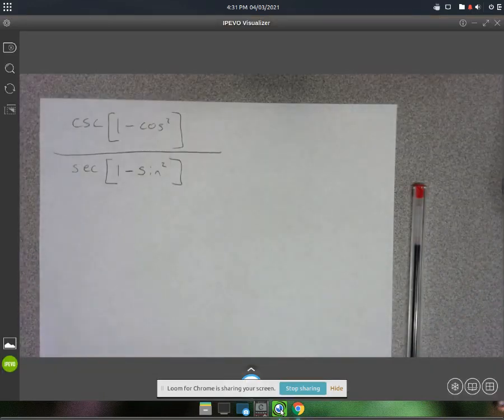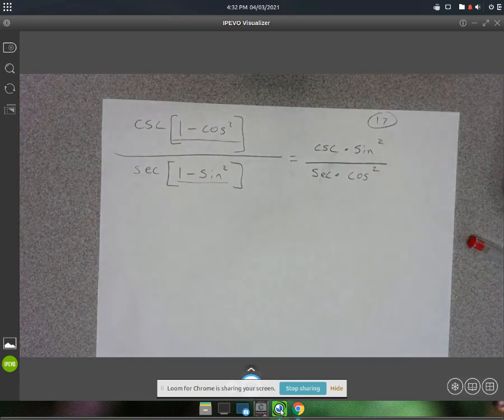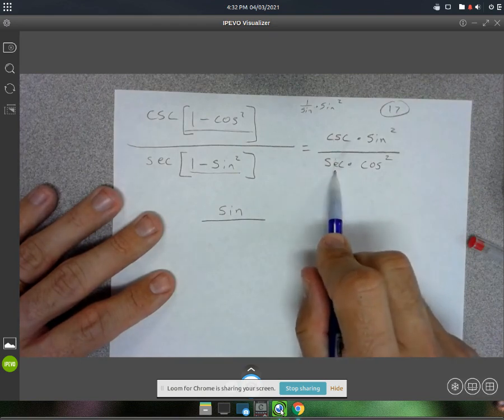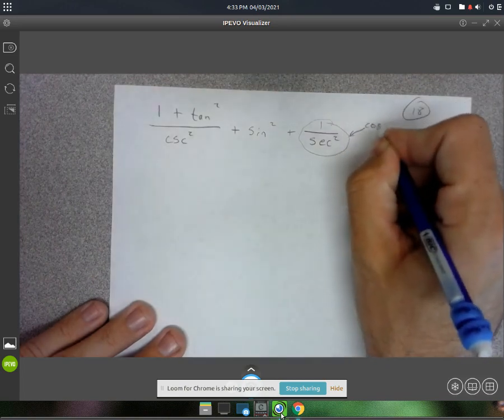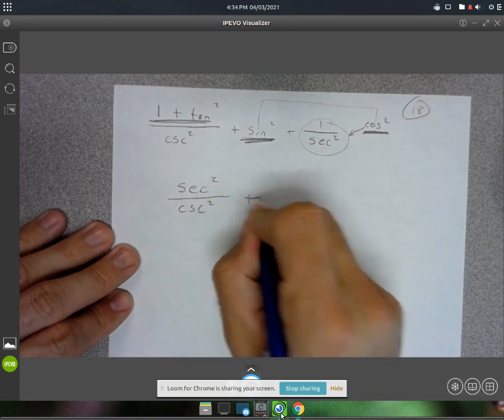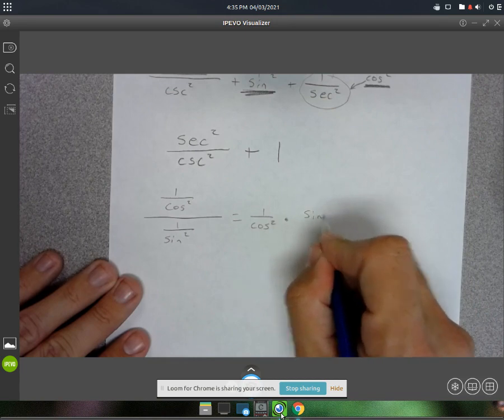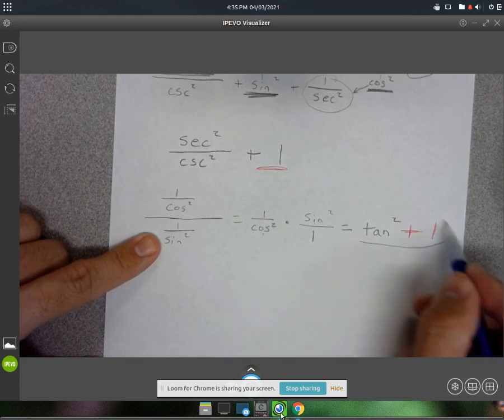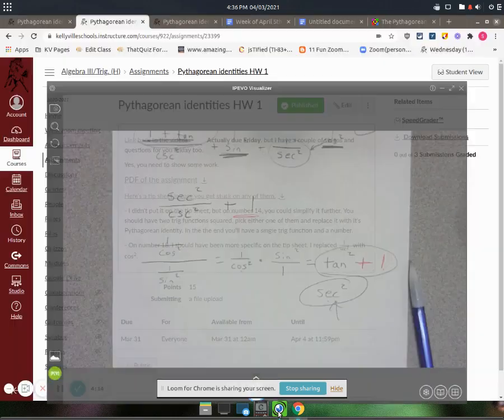Pythagorean identities HW 17 and 18